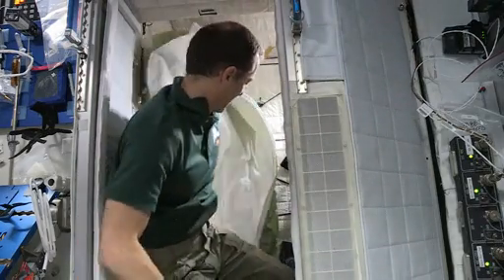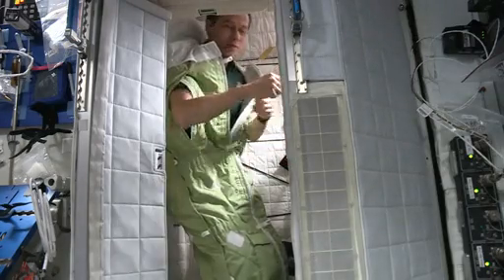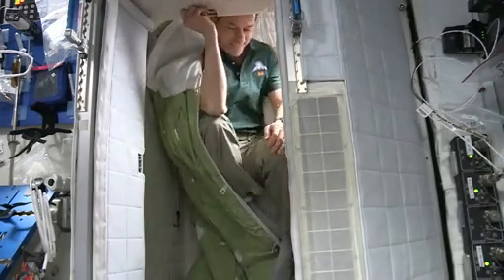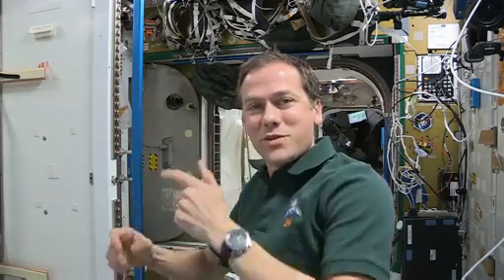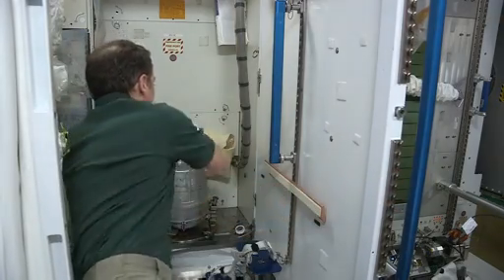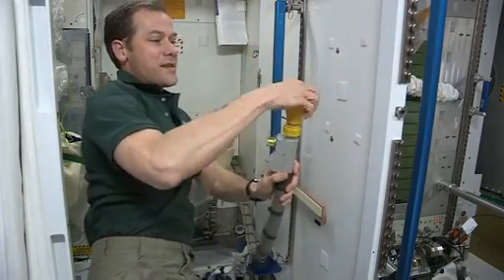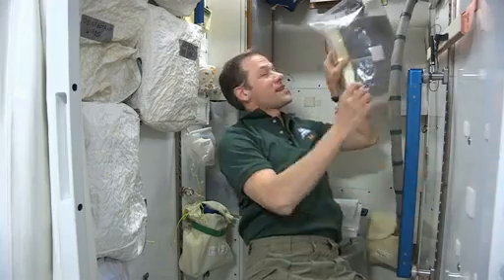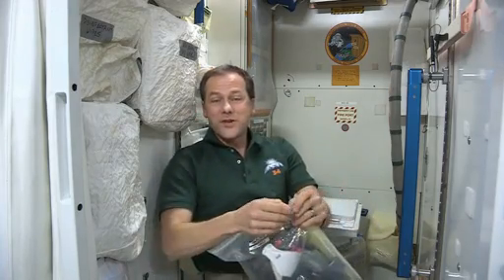Daily Life Aboard the Space Station With Astronaut Tom Marshburn | NASA ISS Science Video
- astronaut Tom Marshburn talks about sleeping and using the toilet aboard the International Space Station. Please rate and comment, thanks!
Credits: NASA